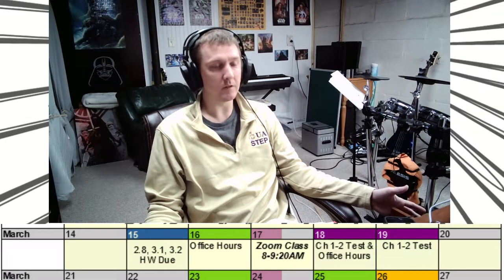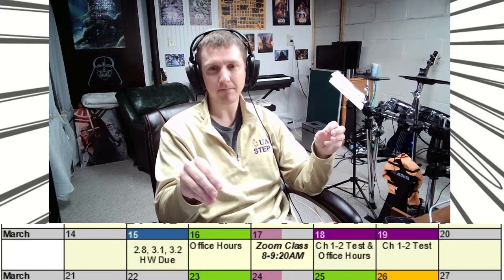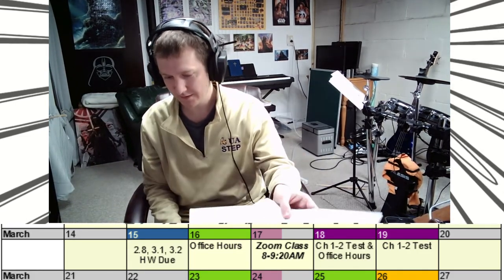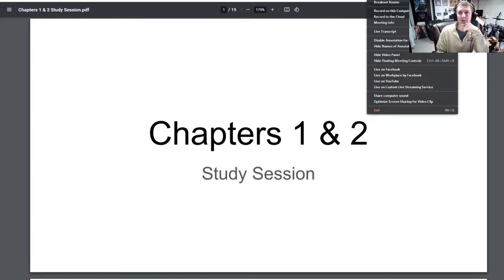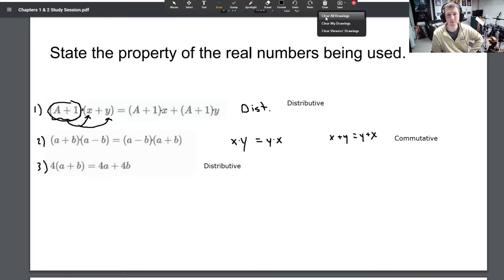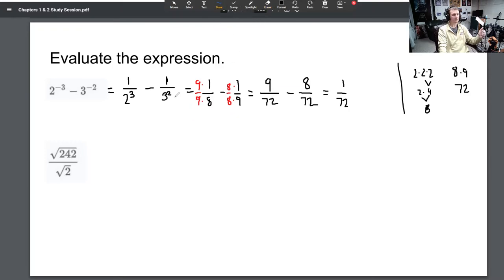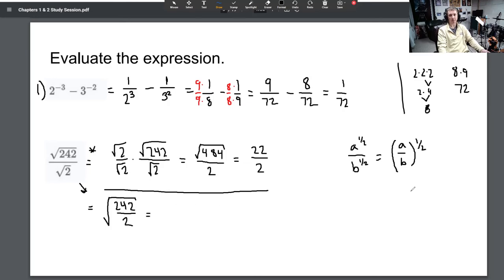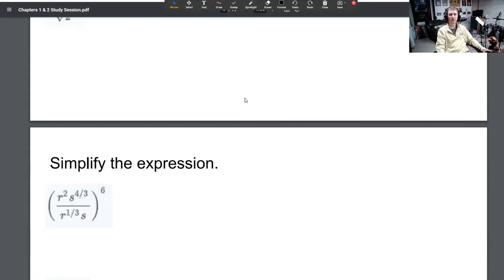Ch1&2 Study Session 1